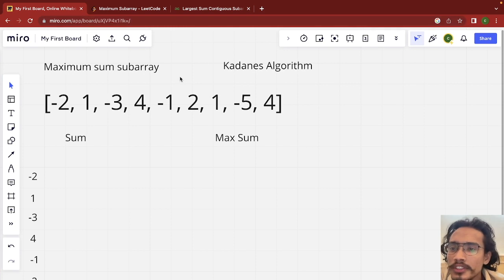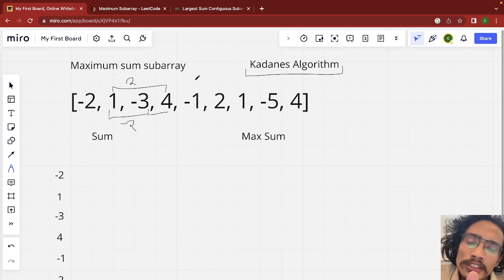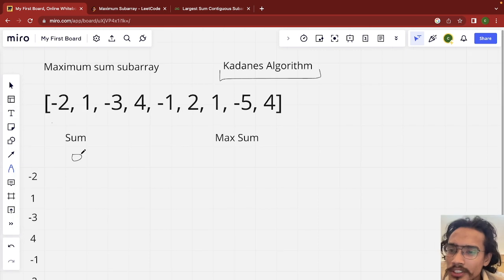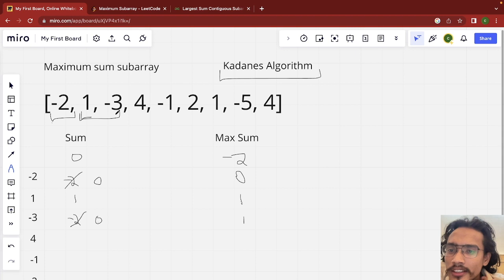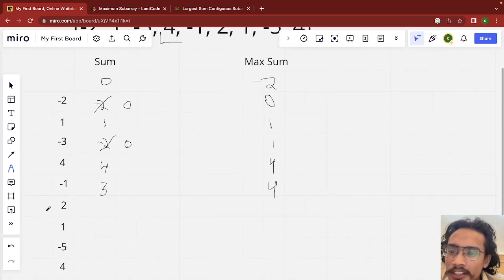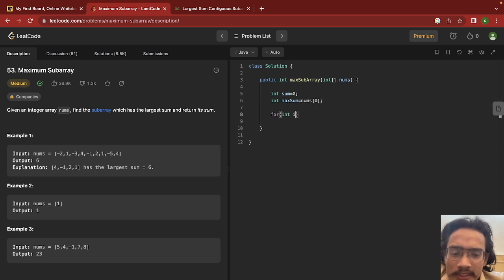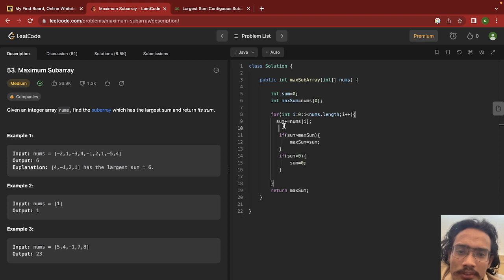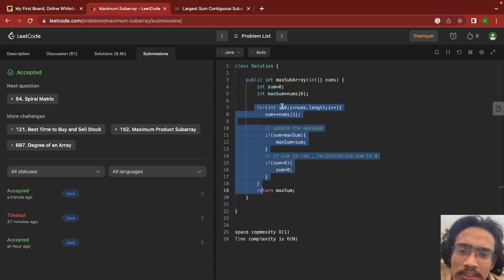Maximum Subarray || Kadane's algorithm || Data-structure || Leetcode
Maximum Subarray
Kadanes algorithm